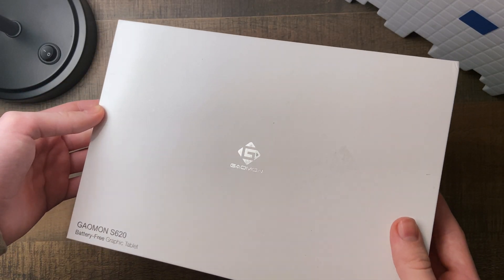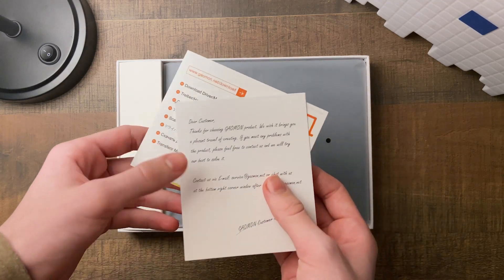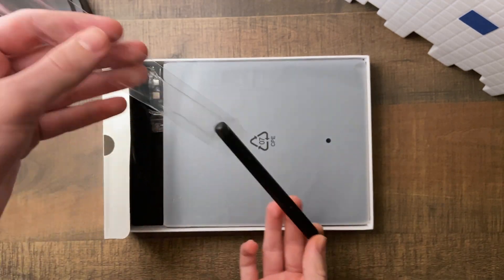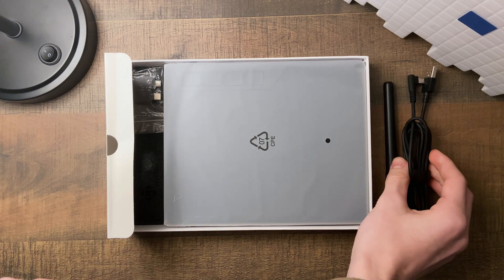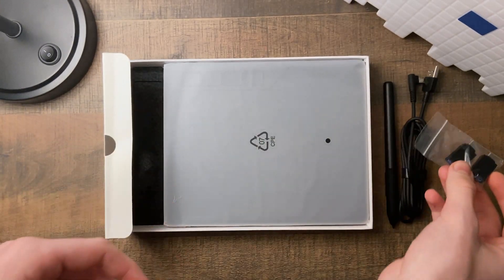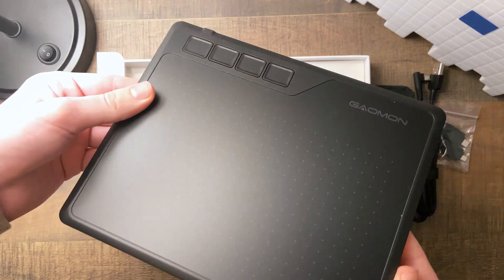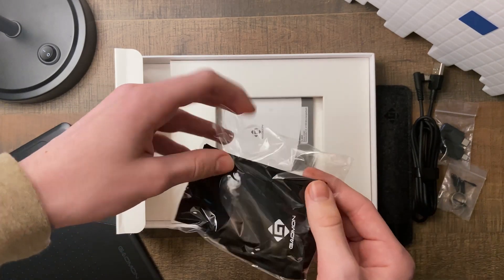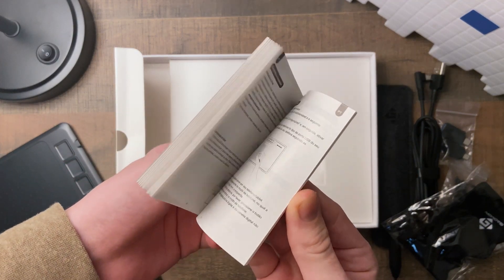The BEST Budget Drawing Tablet for Beginners | Tablet Review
The BEST Budget Drawing Tablet for Beginners | Gaomon s620 Review/Unboxing/Tutorial

0:00 Intro
0:31 Unboxing and First Impressions
2:44 Specs and Info
3:59 Review
6:06 How to Install Drivers
6:40 Software
7:30 Final Thoughts
8:01 Closer

---Introduction of GAOMON S620:

-6.5*4 inches work area
-battery-free pen
-8,192 pen pressure
-4 customizable buttons
-Creatively support Android OS, Mac OS, Windows OS

US 7 Day Deal during Mar. 22nd to 28th 28.89USD

GAOMON 10’’ Pen Tablets

M106KPRO US
M106KPRO CA

M10K2018 US
M10K2018 CA

GAOMON LED Light Pads

GA3 US
GA3 CA

-- Video Credits --
► Edited by SporkNotFork
► Thumbnail by SporkNotFork

"Herbal Tea" Aryll Fae (Artificial.Music)

"Climb" Raf Bernardino
Licensed via Thematic

"Sometimes I Feel Lost" Commoninterest
Licensed via Thematic

"Thaw" Icarus Moth
Licensed via Thematic

"designer sadness." frumhere
Licensed via Thematic

"Asks" T1MB3R
Licensed via Thematic